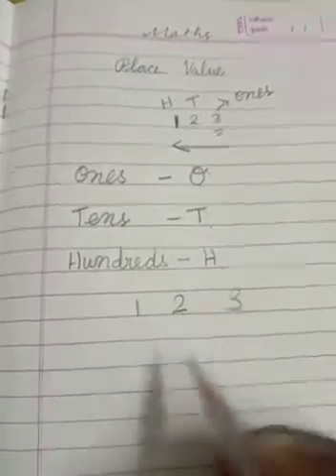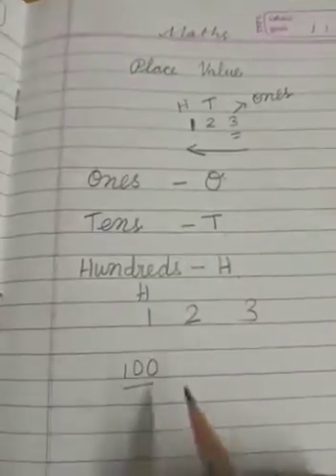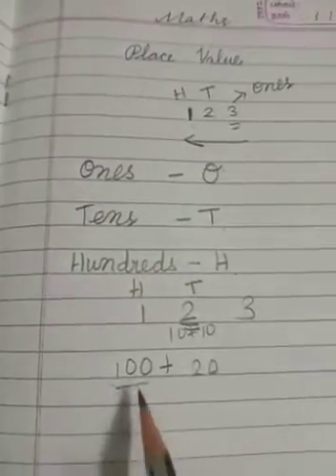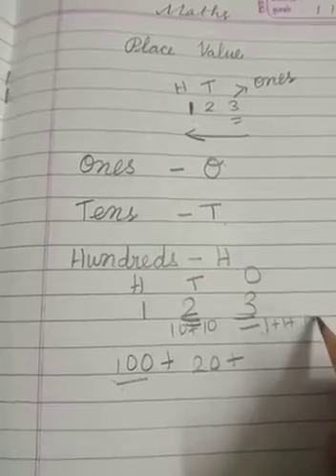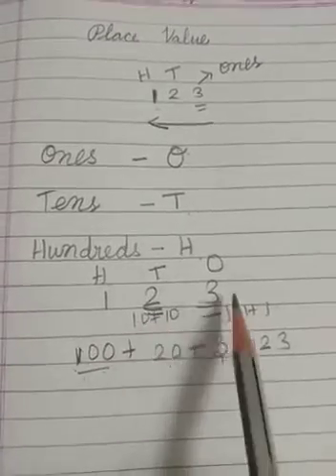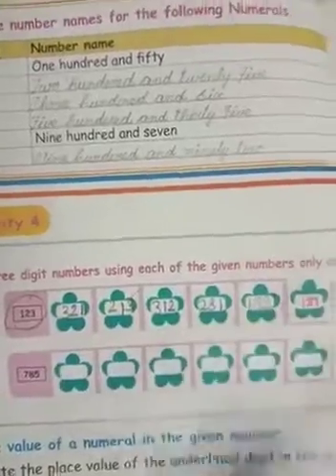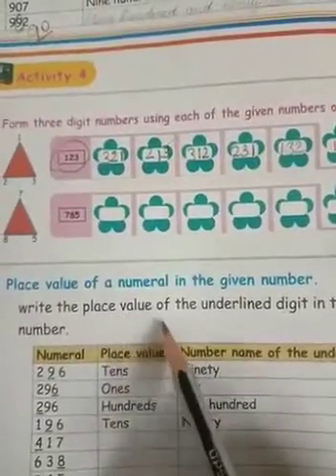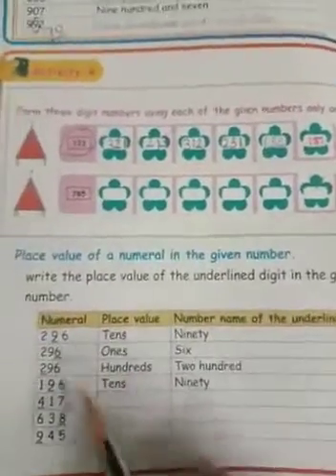Place value @numbers name